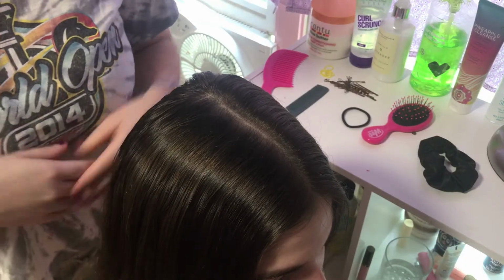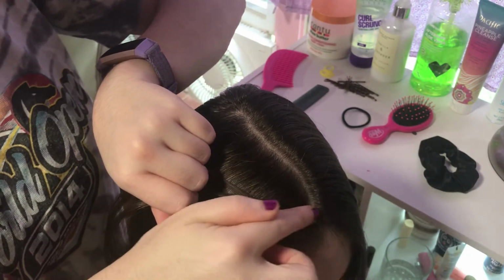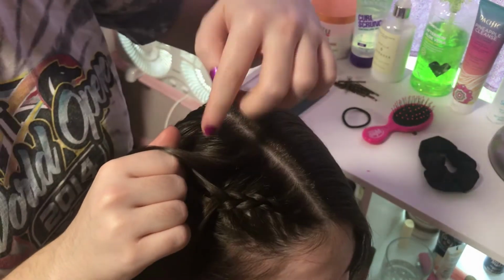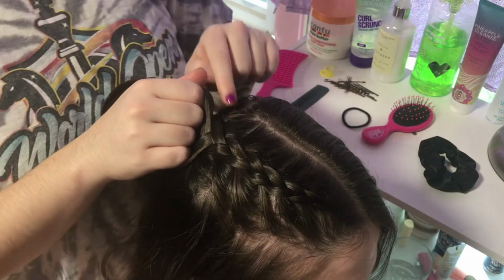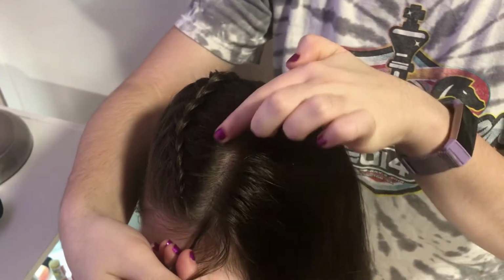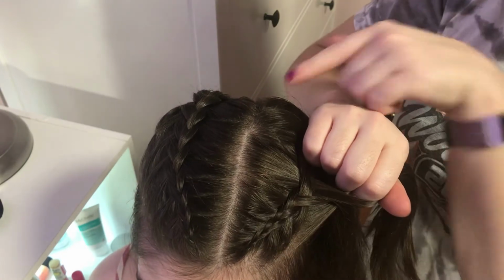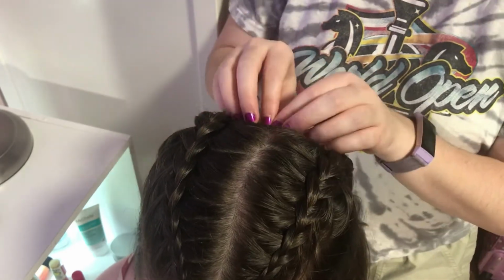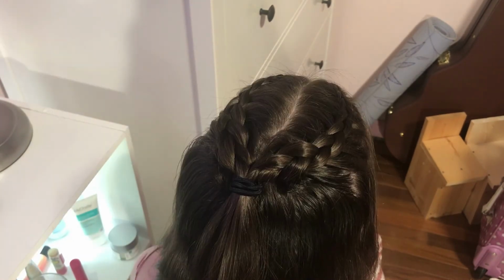Half-up Double Dutch Braids on Short Hair - Complete Tutorial for the Total Beginner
How to do half-up double dutch braids on short hair.  A complete tutorial for the total beginner.  This is my favorite style for shoulder length hair and the perfect combination of cute and casual but it's also great for more formal occasions and it's super easy!!  Let us know your thoughts or other styles you want to see down in the comments!